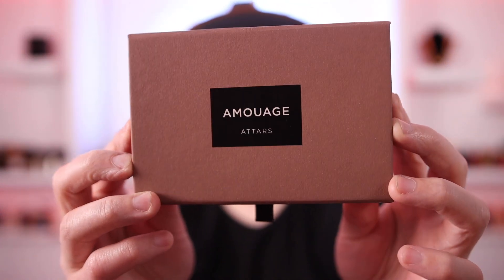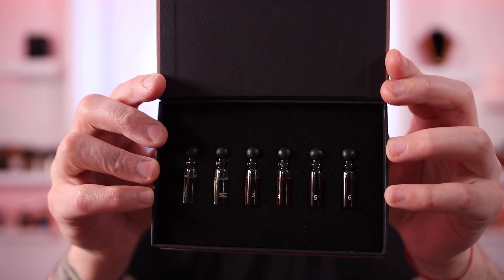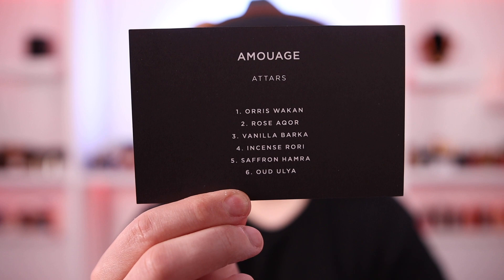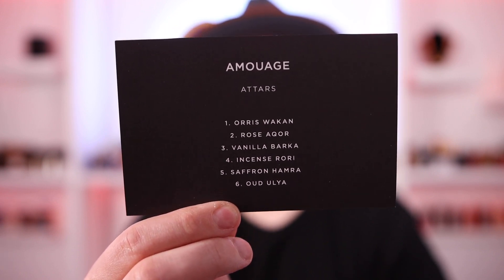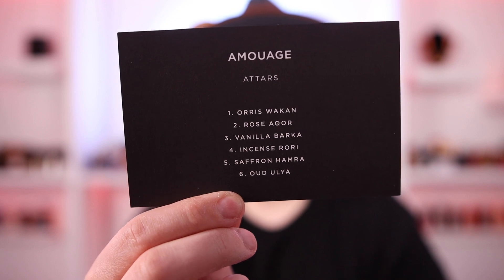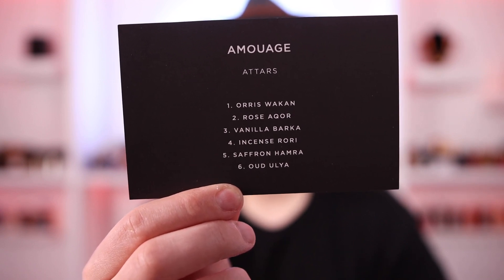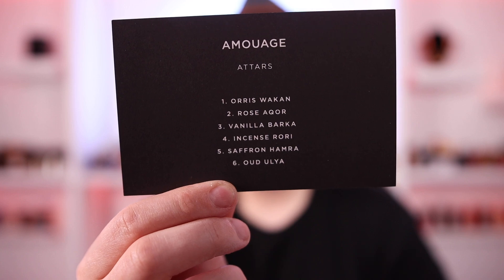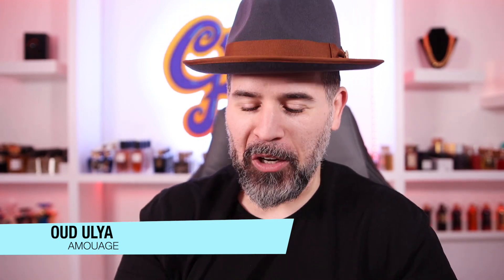The Strongest Amouage Fragrances | Amouage Attar Line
MY MAILING ADDRESS:
CUBAKNOW

*NEW CUBAKNOW LOGO AND ART BY @ERIK_OROZCO ON INSTAGRAM*

BREAK OUT THE CRAZY INFO!!! (Creators of the Cubaknow Theme Song)
End Track song: Remixed by Cubaknow, Track by Breakout the crazy "Cubaknow track